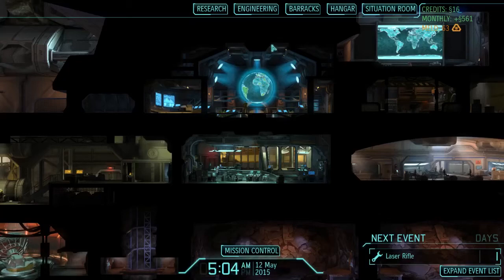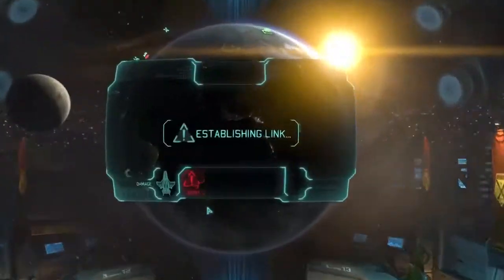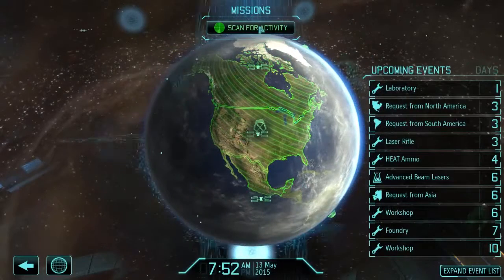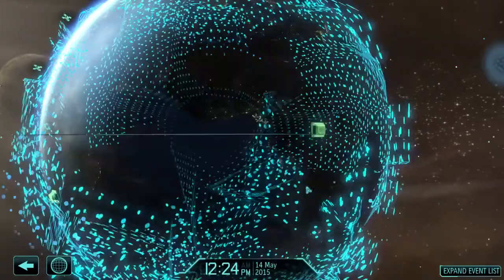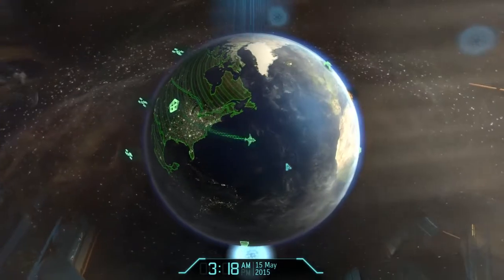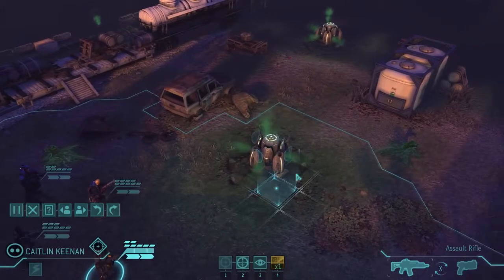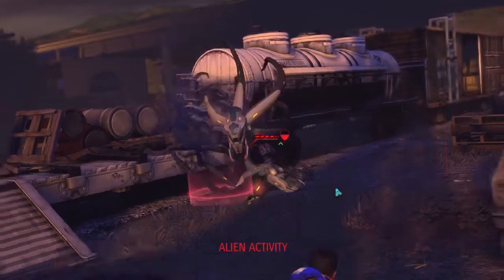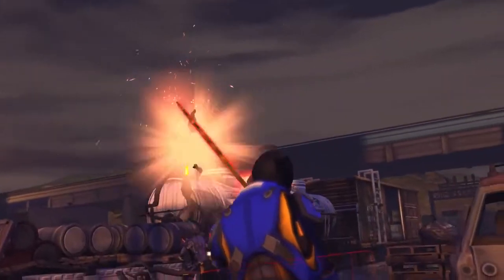XCOM: Long War MOD - Episode 18 [Bustard]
Welcome to my playthrough of XCOM Long War.
Long War is a mod for XCOM Enemy Within making the game more difficult and a lot longer, but also offering a crazier array of possibilities pitting your squad against impossible odds.

My channel is focused on producing gaming content on the regular including reviews, previews, first impressions, gameplay, walkthroughs and playthroughs of new releases, older titles and other games that pique my interest including classic games, indie titles and other random things.